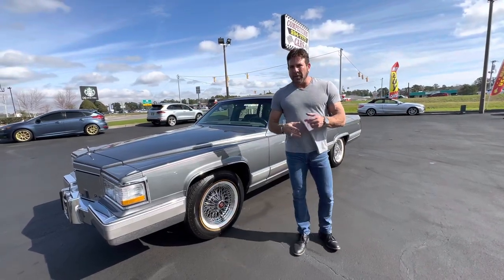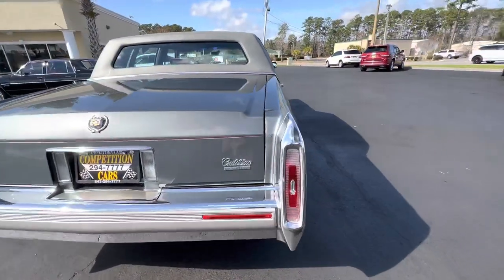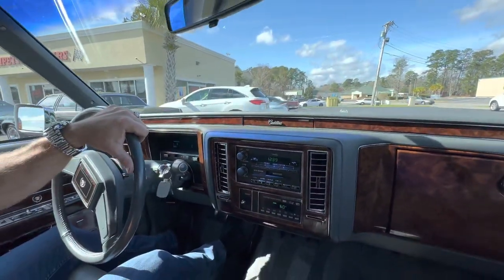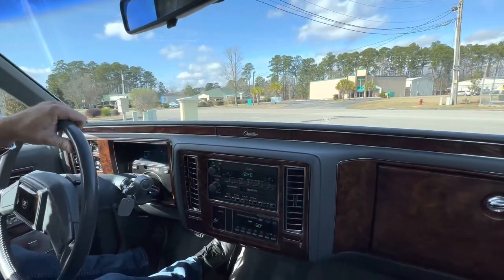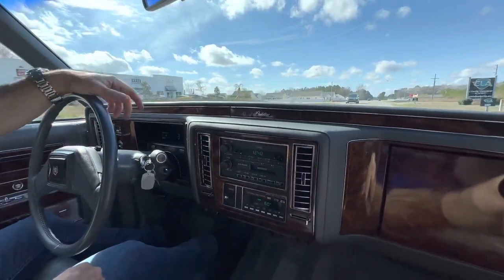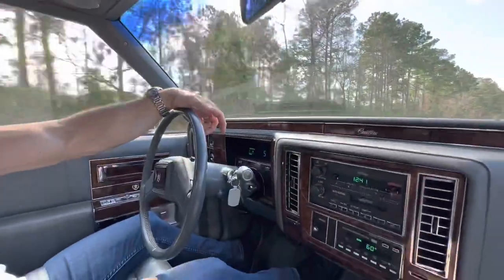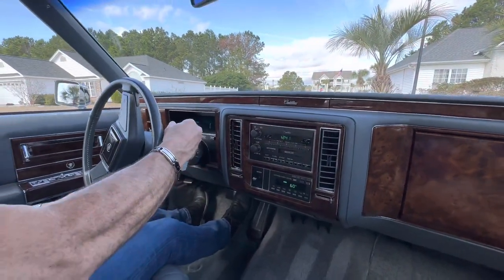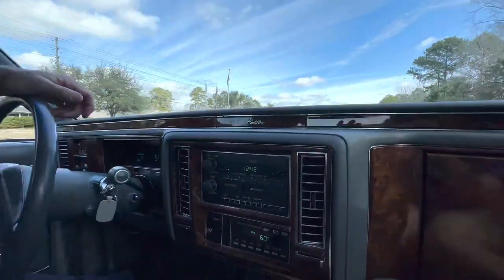1991 Cadillac Brougham Driving Video! 22,000 ORIGINAL MILES